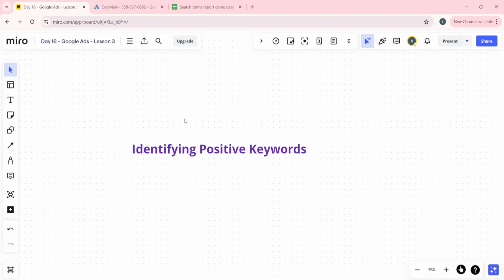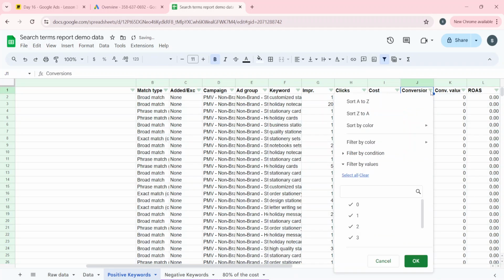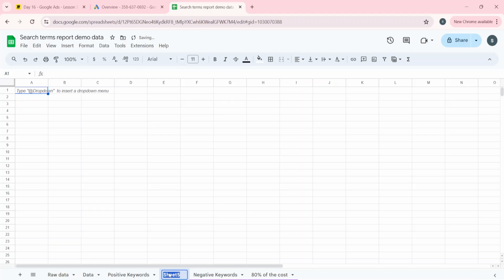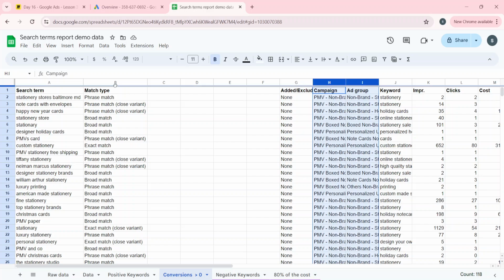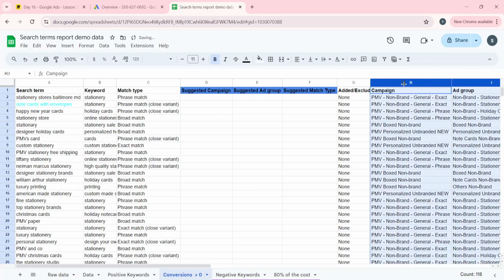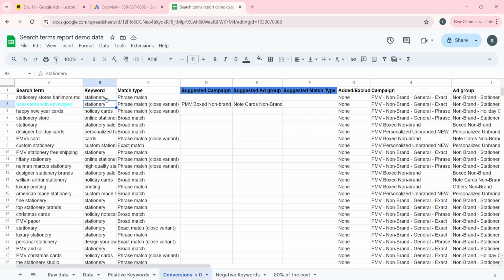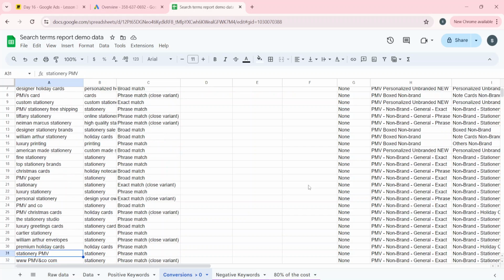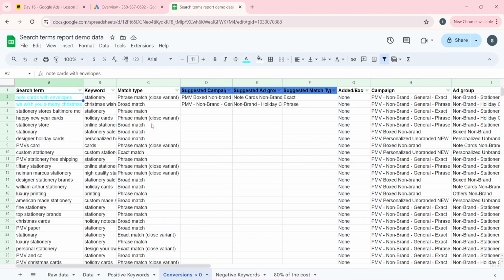How to Identify Positive Keywords by SQR Analysis - Google Ads & Bing Ads